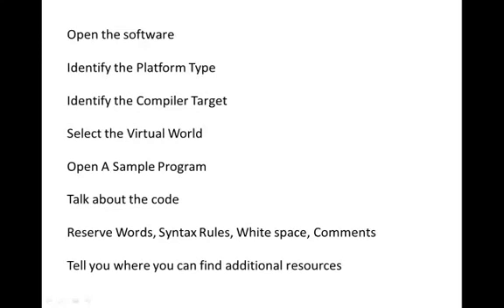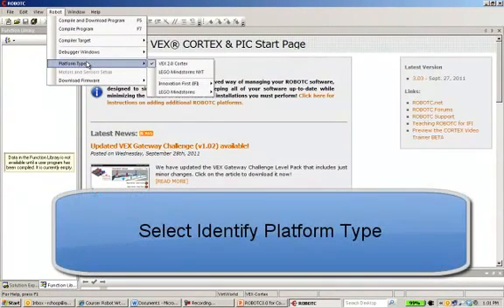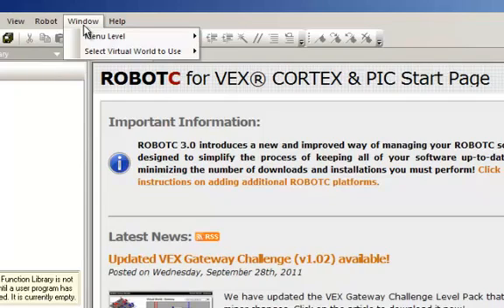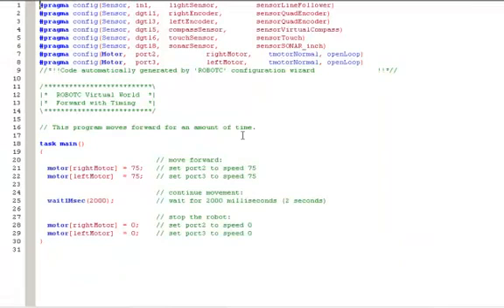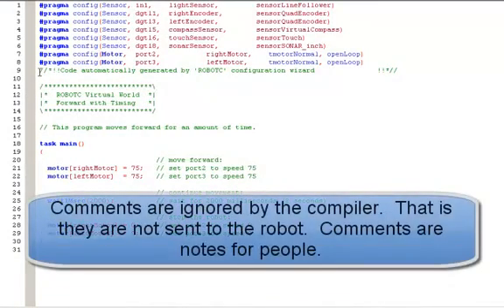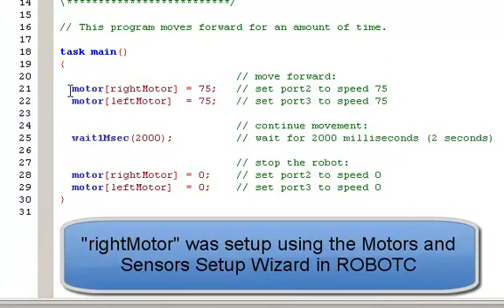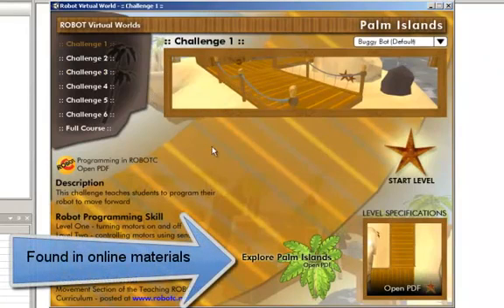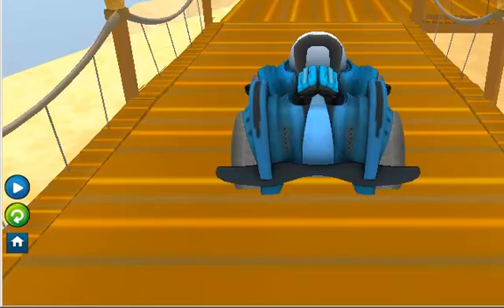RVW: Cortex Robot Programming Palm Island Part 1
ROBOTC's new Robot Virtual Worlds simulation software allows programmers to test their robots in a simulation environment before they test the code on their real robots.

This is a short video that will be used to introduce students to programming using ROBOTC and the Robot Virtual World Software.